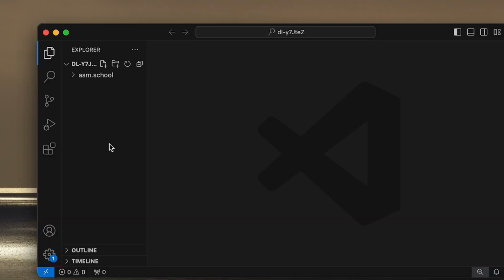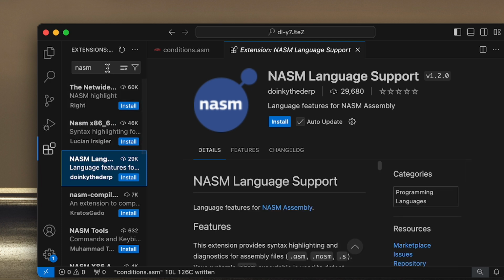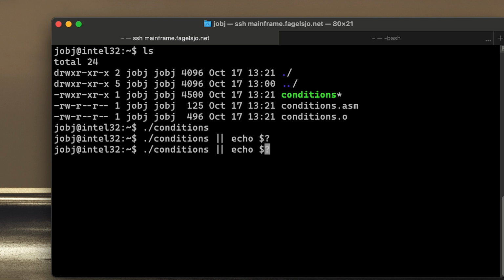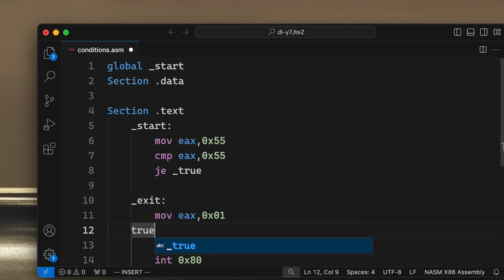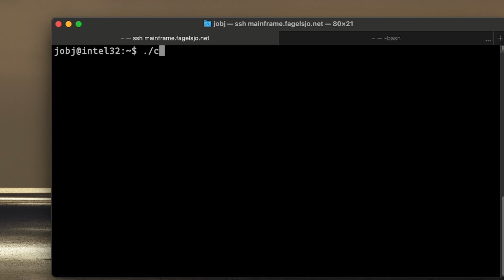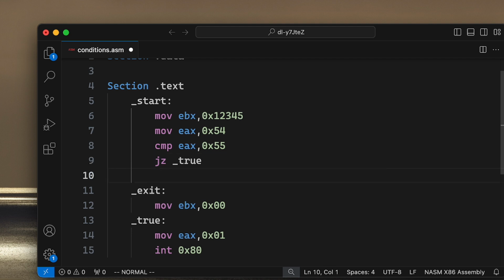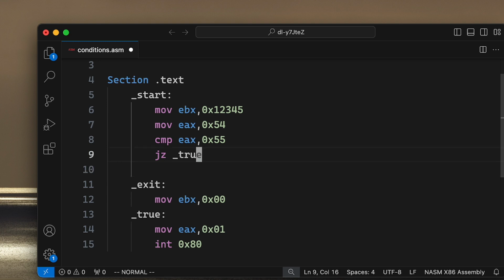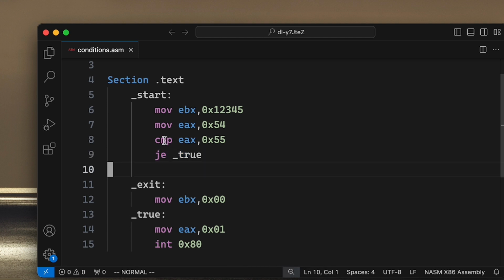Assembly School: Conditionals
In this episode of the Assembly school we look into the phenomenon of conditionals. So if statements, more or less. But it's done a little bit differently in the CPU so we will learn about instructions such as CMP, JE, JNE, JZ etc.

This is the 2nd episode in the series about 32 bit Intel x86 Assembly.

References:

1. Assembly school: Registers